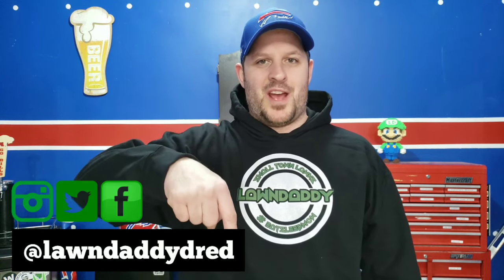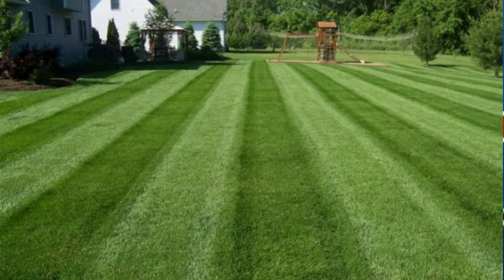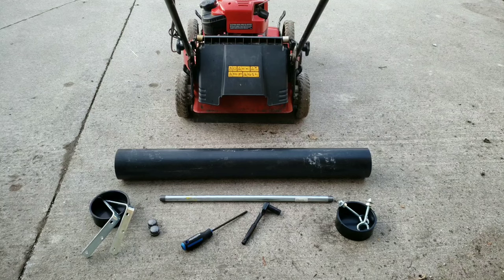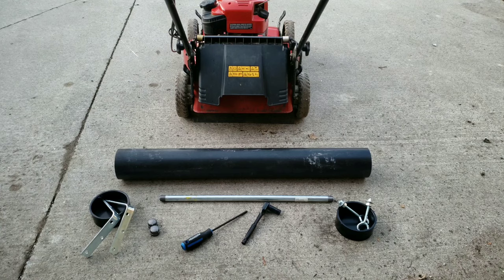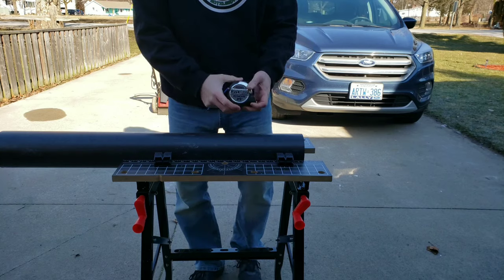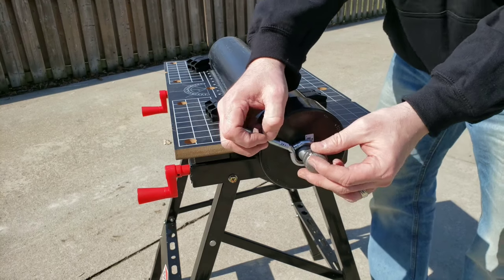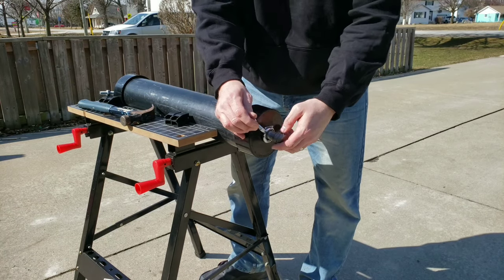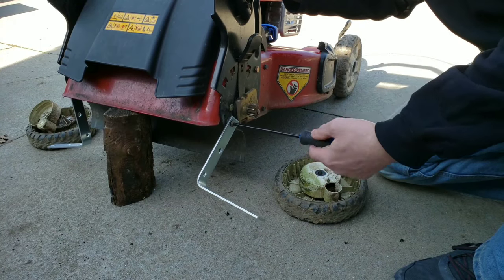Quick and EASY DIY Lawn Striper build | Under $30!!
In this video, I will be showing you how to build your own Lawn Stripping kit out of PVC pipe.  Putting stripes in your Lawn can be an art form and it can make your Lawn stick out above everyone else's...however, Lawn stripping kits can be very expensive. This step by step build will show you how to build your own Lawn Stripping kit for under $50, it's a quick and easy way to take your Lawn and make it the talk of the neighborhood.

Sticker Beaver is an ALL Canadian Sticker company that produces HIGH Quality Stickers at a very affordable price.  From Custom Standand Vinyl to Custom Holographic, Sticker Beaver Always delivers...What's even better, they Ship anywhere in CANADA absolutely FREE.

Facebook - Lawn Daddy small town lawns

Materials used in this build:

4" PVC pipe
2 X 4" end caps
2 standard "L" brackets
1/2" X 24" threaded rod
2 X 3/8 eye bolts ( length may vary)
2 X 1/2" end caps for the threaded rod
4 3/8" nuts
2 lock washers and 2 washers
1 Drill (I used a 13/32 drill to open up the holes)
1 socket wrench
Gravel or Sand...its your choice

✅Apps I use to make my videos:
0

Kinemaster is the best video editing app by far.  It allows multiple tracks, adding text, colour correction and more right on your Android or iOS device.